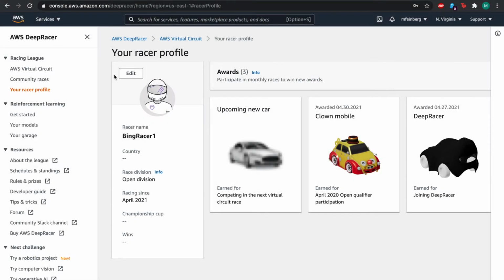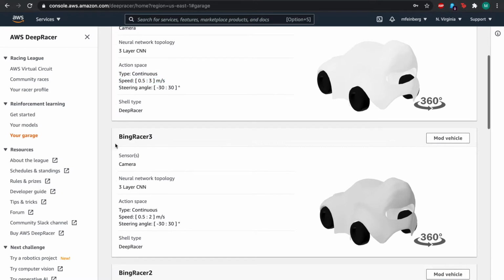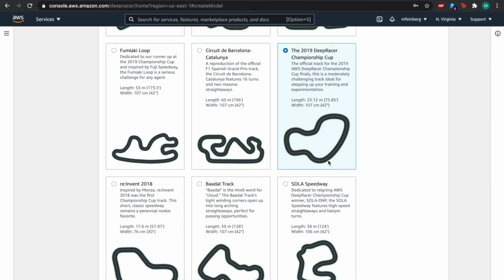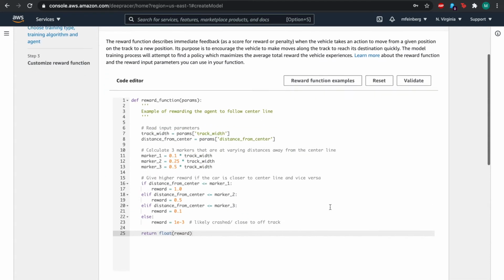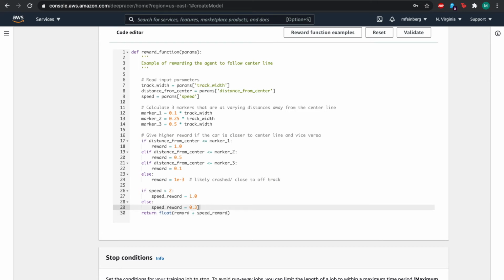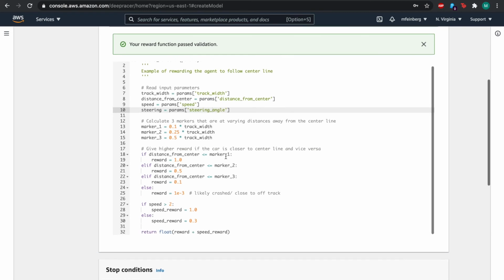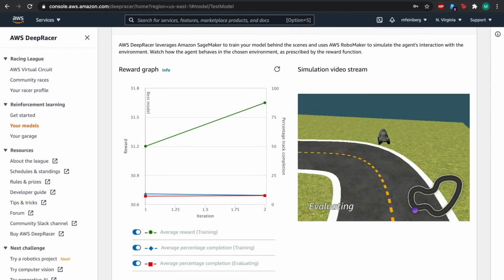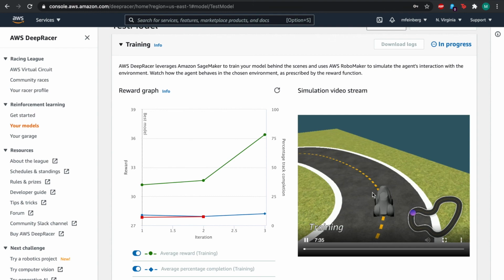Tutorial of AWS DeepRacer Virtual Platform --- ECD117 Bing DeepRacer Project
This is tutorial of AWS DeepRacer Virtual Platform, part of SUNY Binghamton University - ECE Capstone Project Program (Senior Design Project) 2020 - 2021

This is an initiative, Bing DeepRacers, using Amazon AWS DeepRacer platform, specifically aimed at applying reinforcement learning in the context of robotics.

Video credit: Michael Feinberg